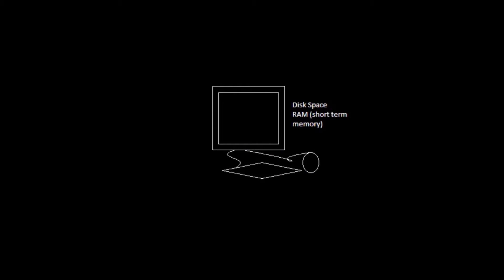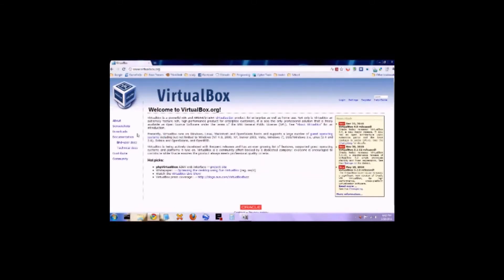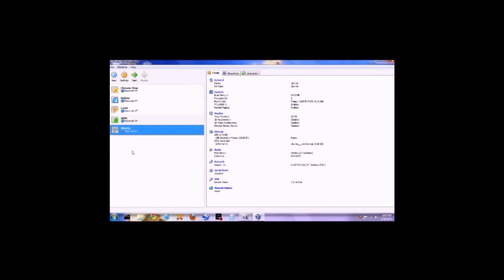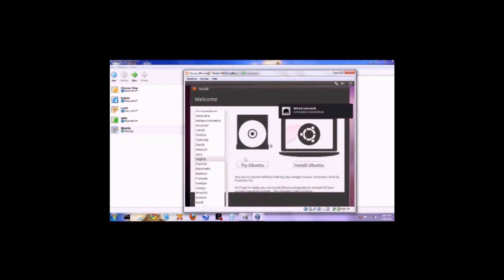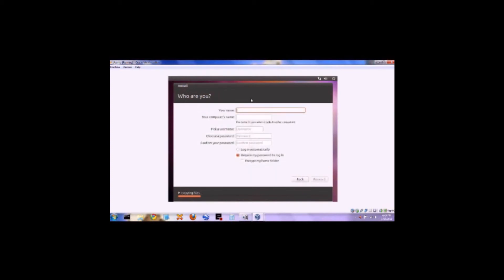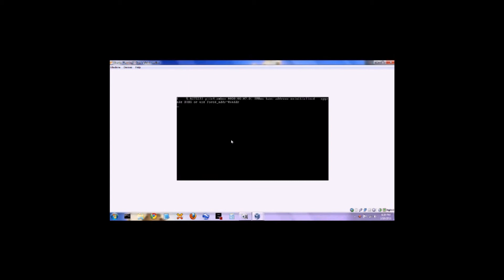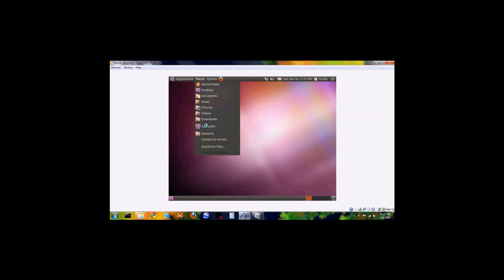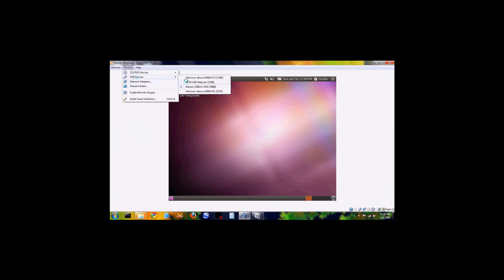Virtual Machines - The Basics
A basic tutorial over what VMs are, how to create them, and how to use them.

7pm Tech; Programming to the Extreme